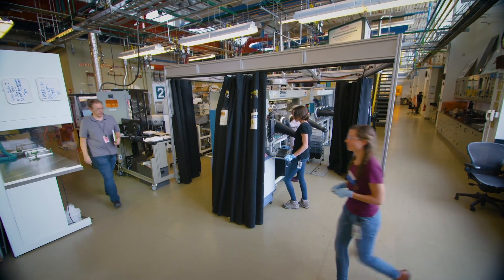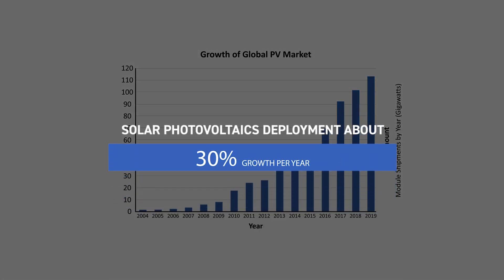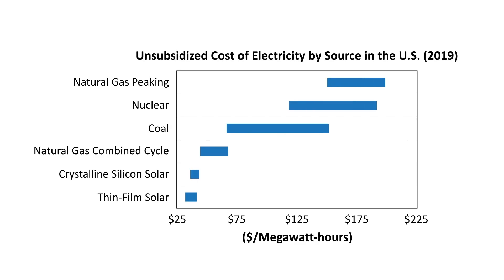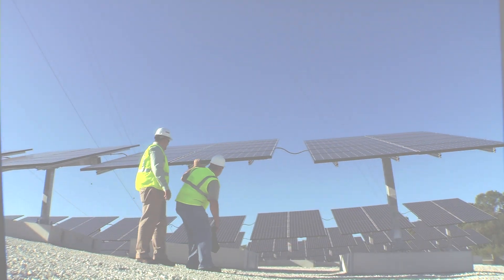Solar Everywhere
This video was produced when the laboratory operated as the National Renewable Energy Laboratory (NREL). The laboratory is now the National Laboratory of the Rockies (NLR).